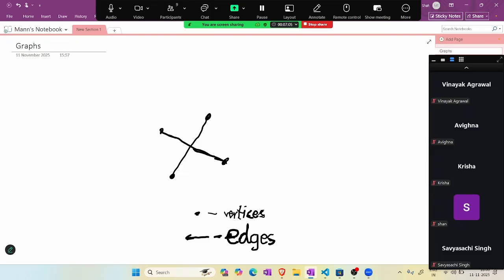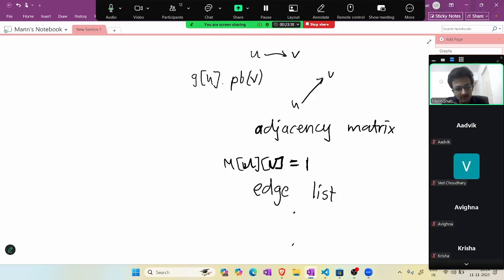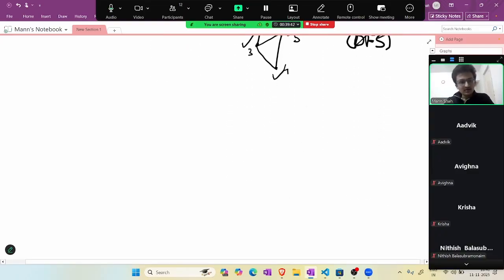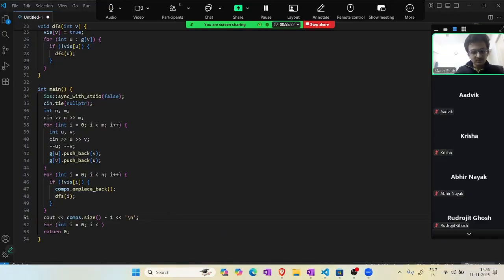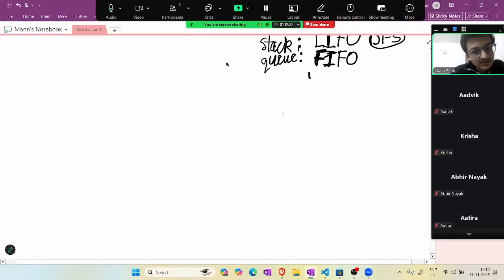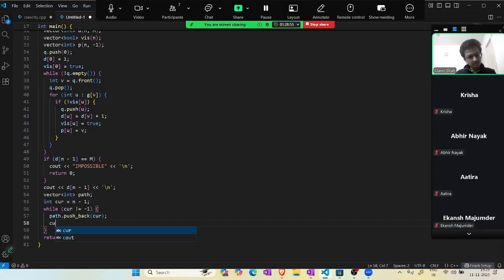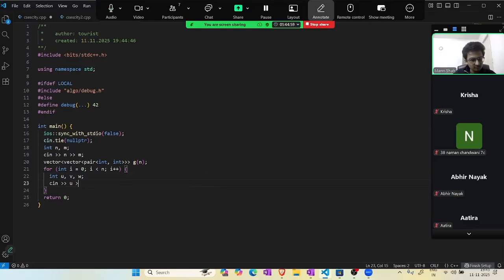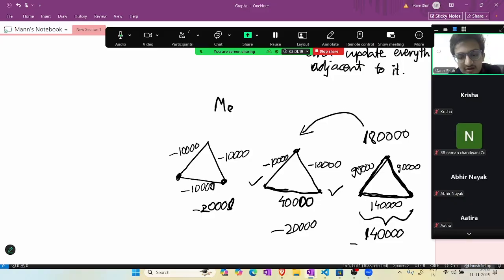Lecture #4: Graphs #1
Lecture delivered by Mann Shah.